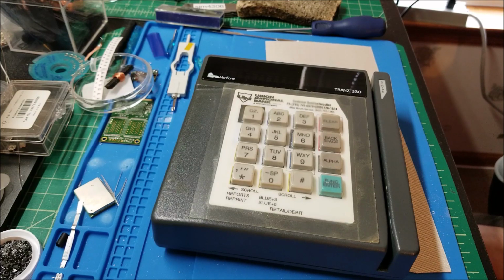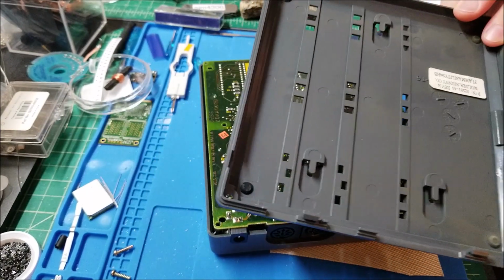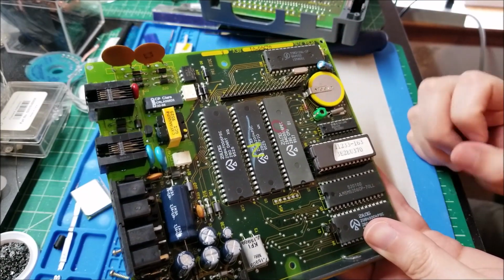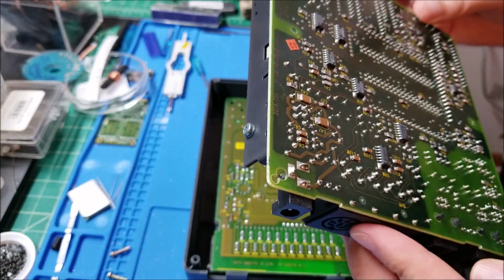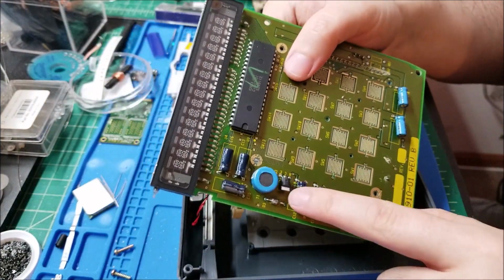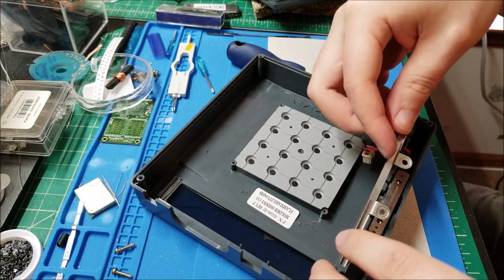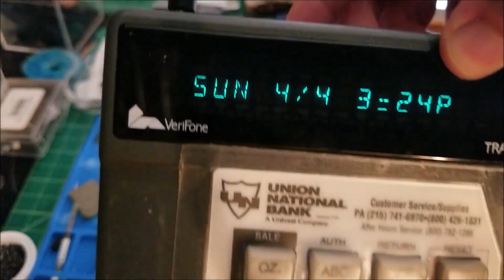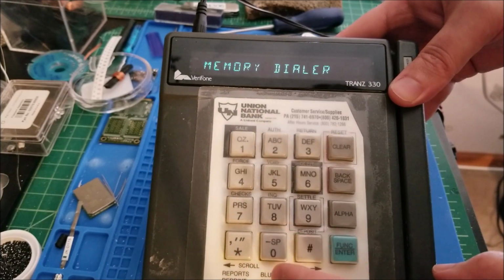Credit Card Reader Teardown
I was perusing my local thrift store once again and unexpectedly came across some bank equipment so I decided this verifone tranz 330 would make an interesting video. Let's take a look at what's inside this mid-90's card reader.

Code: sjmics
Max Use: 1 (one for per user)
Amount Limit: 300